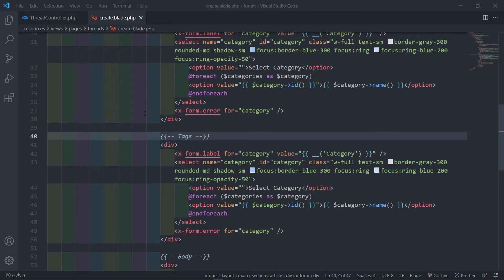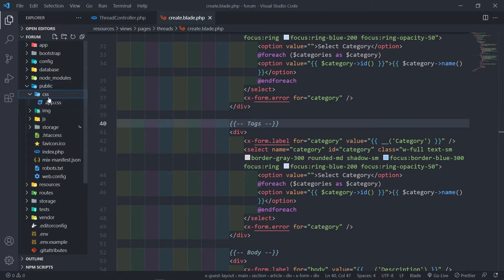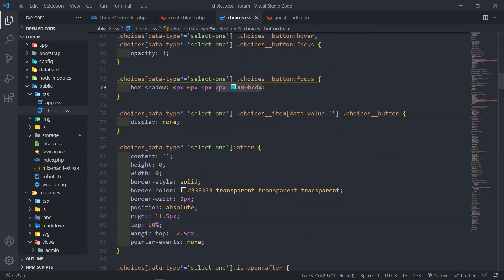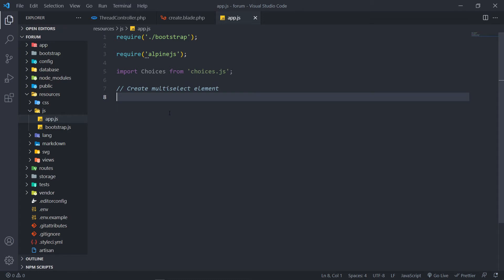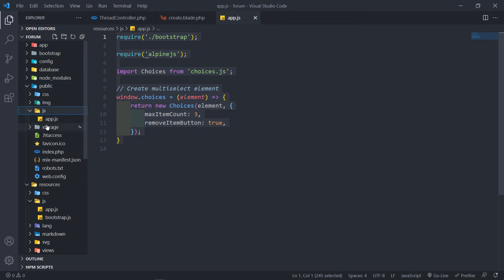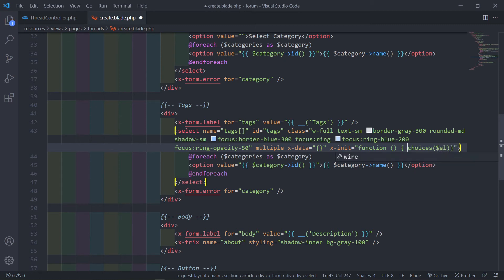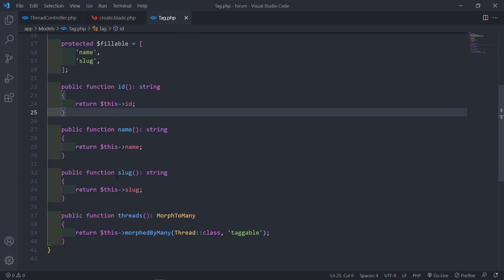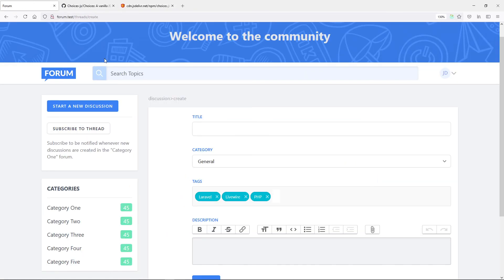Create a forum with Laravel 8 | Add Choices.js for tags multi-select | Part 25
In this lesson, we will add the choices.js for tags multi-select

Timestamps:
0:00 Introduction and setup
0:38 Install choices.js
1:28 npm install choices.js
2:15 Create choices.css file
4:50 Update app.js file to include choices.js
8:21 Compile JavaScript code - npm run dev
9:01 Update our create view